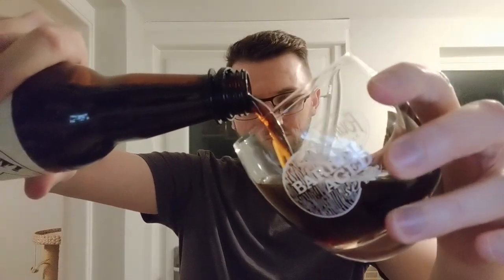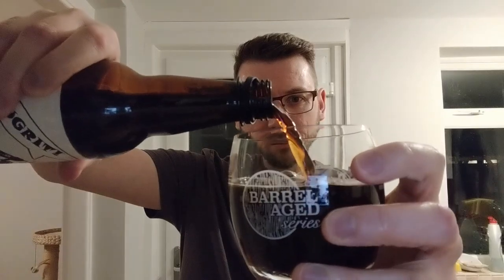Barleywine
This video is about Sean's Barleywine and chat about mine.